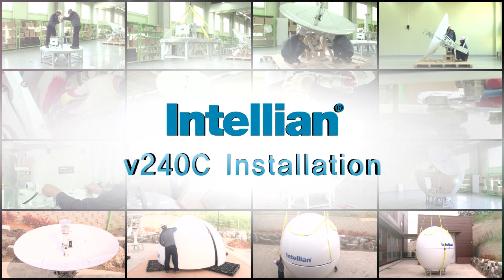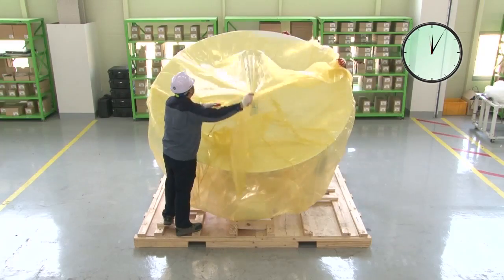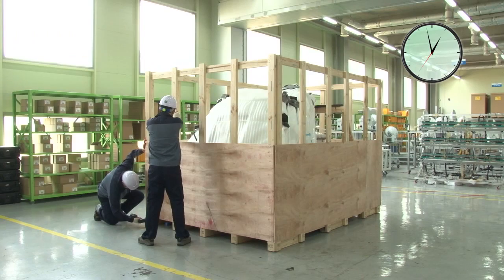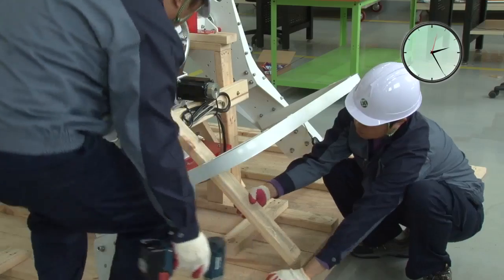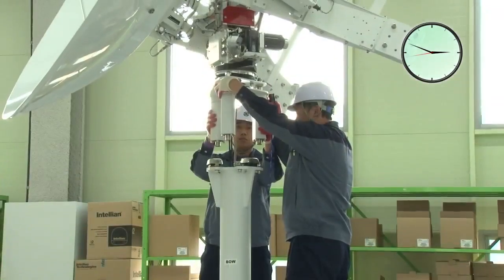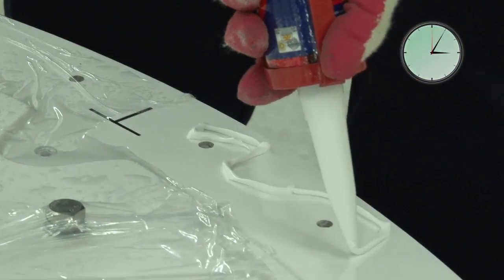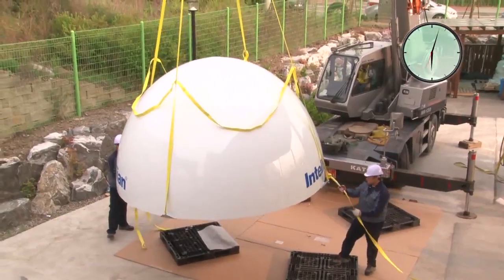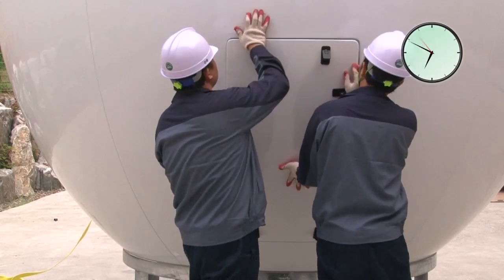Intellian v240C C-Band VSAT Installation Made Easy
From Install to Operation. Installation of the v240C C-Band antenna is a straight forward procedure. From unloading the crates to building the radome. This C-Band antenna is quick to install and be operational.